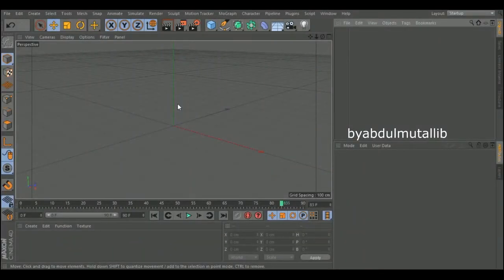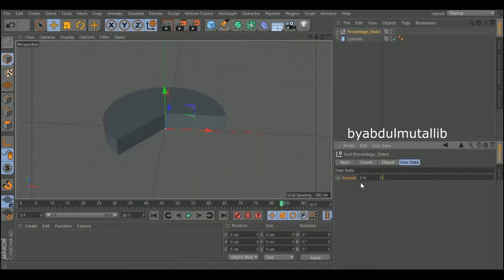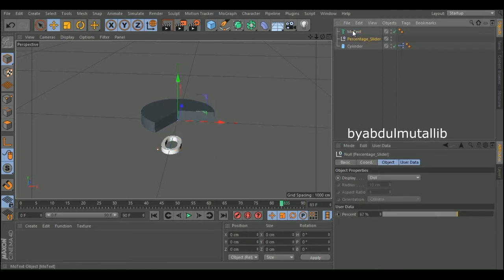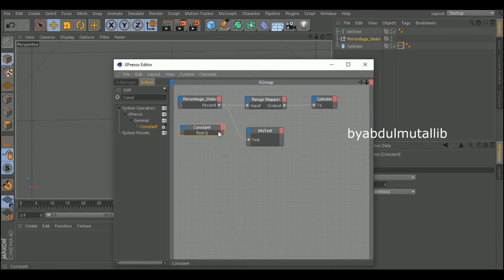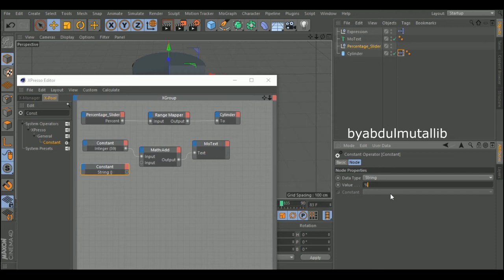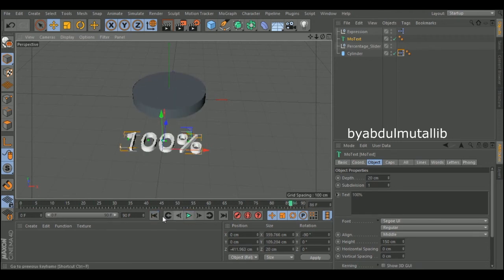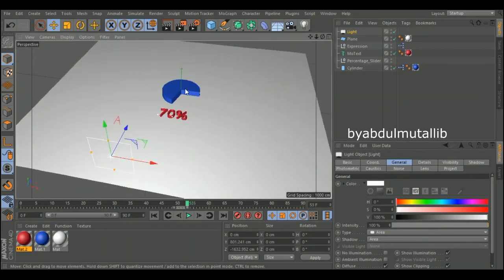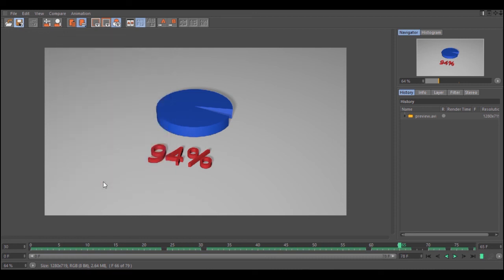How to Create & Animate a Pie Chart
In this Video we'll Create and Animate a Pie Chart in Cinema 4D Using Xpresso.